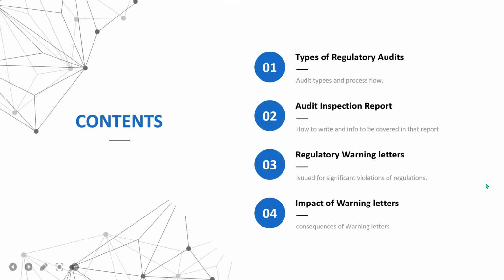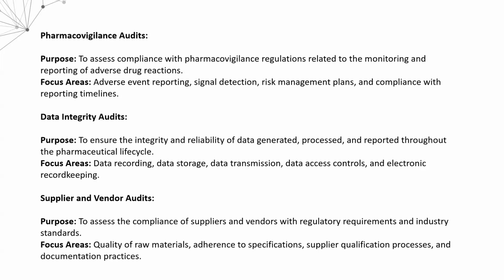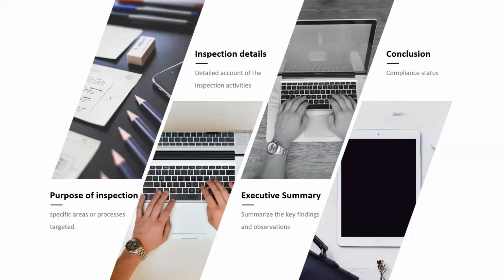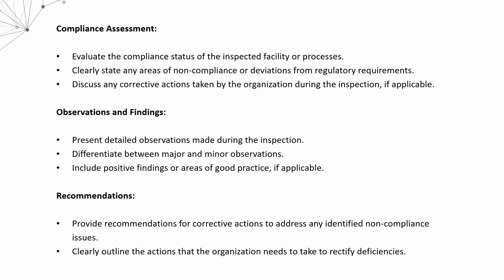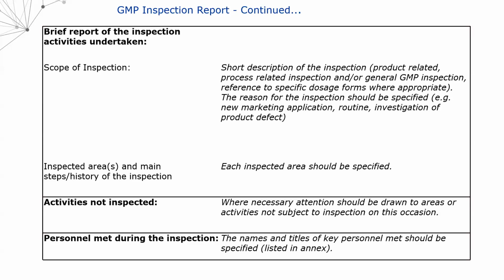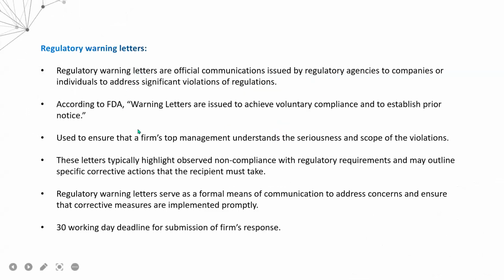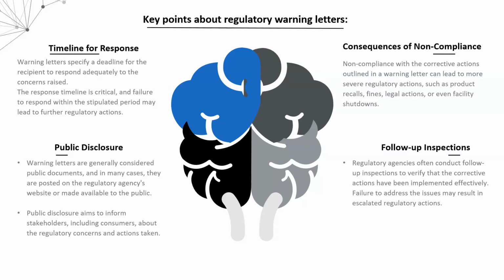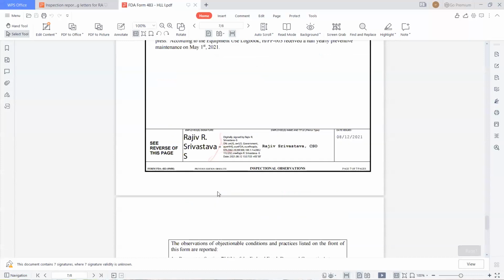Regulatory affairs, Short-Term term certificate course session 2